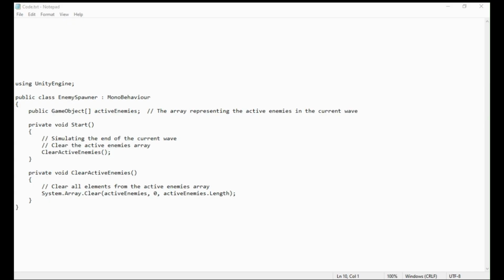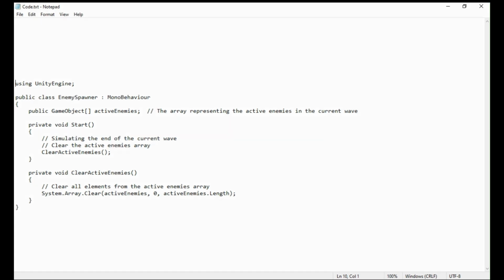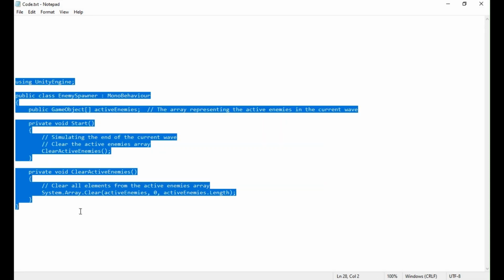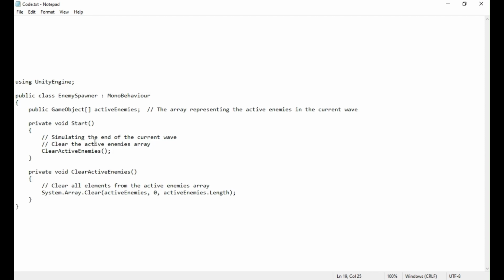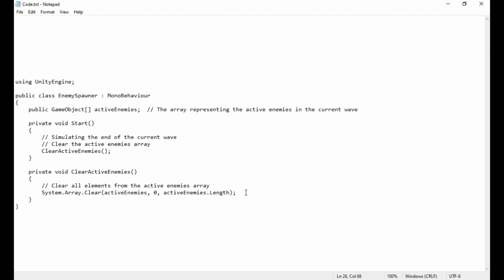Unity C# Scripting- Clear all Elements of Array|Using System.Array.Clear to remove all array items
Let's consider a real-life game situation where you have a wave-based enemy spawning system, and you want to clear all elements from an array that represents the active enemies in the current wave. In this Unity 3D C# tutorial you will learn how you can achieve this in Unity using C# script.
You will learn how to use System.Array.Clear() to remove all items from an array of C# script.